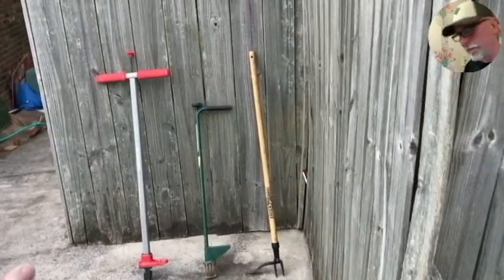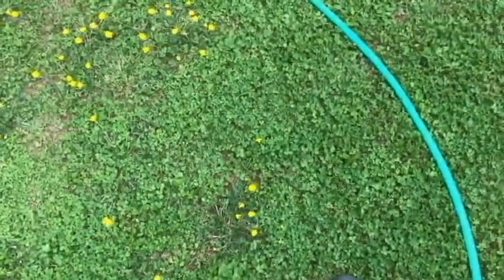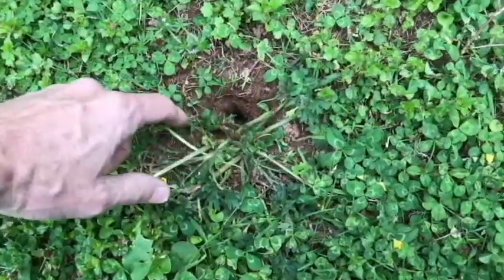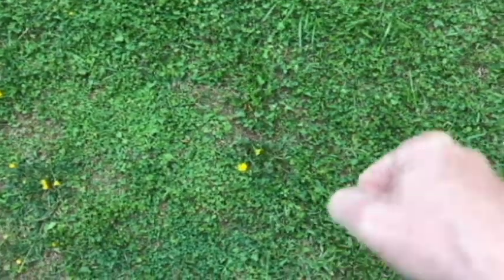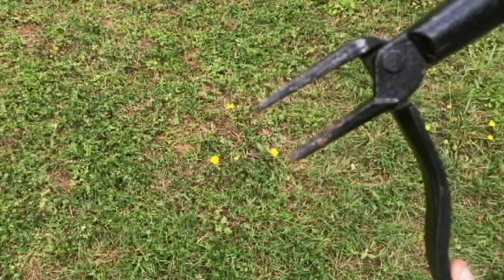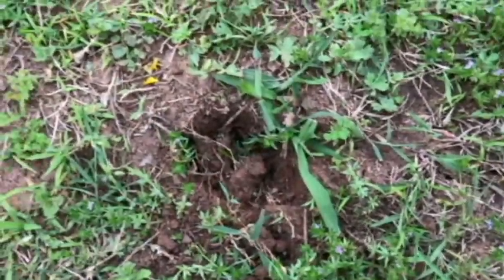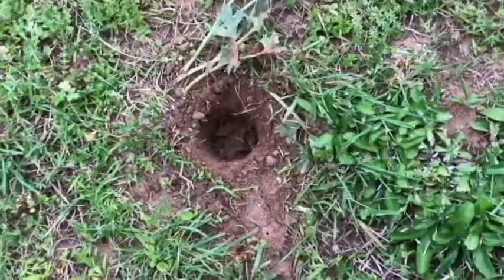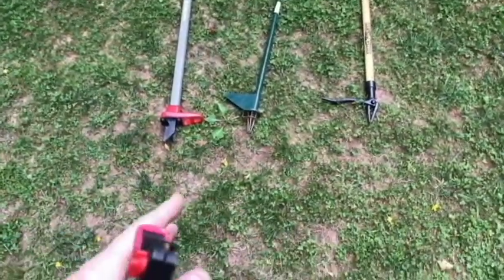Best Weed Pullers: GRANDPA'S - DESTROYER - HOUND in 2023 Dandelion Removing -Amazon Choice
Trying these Three Weeder Lawn Tools to Remove Unwanted Yellow Wild Flowers